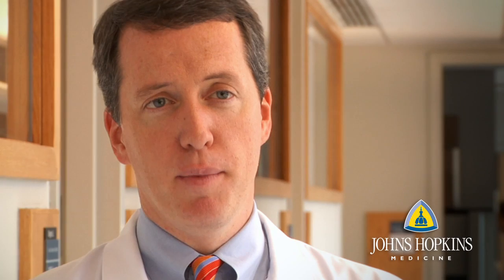Abdominal & Thoracic Aortic Aneurysm Treatment: Open Surgery | Q&A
Associate Professor of Surgery James Black discusses open surgery for abdominal and thoracic aortic aneurysms, including the procedure and recovery.